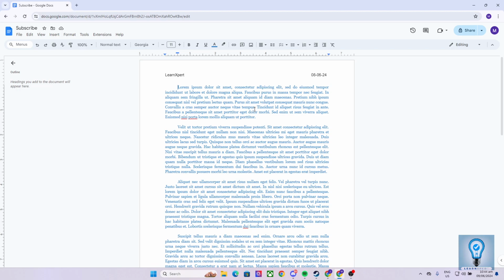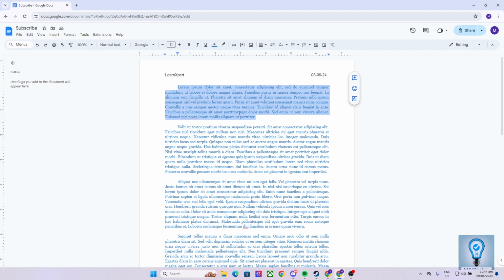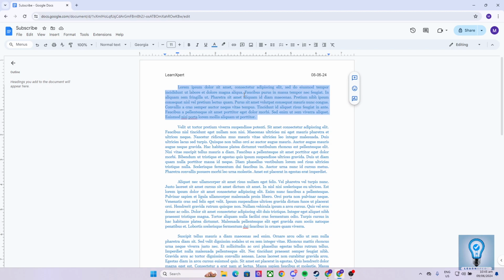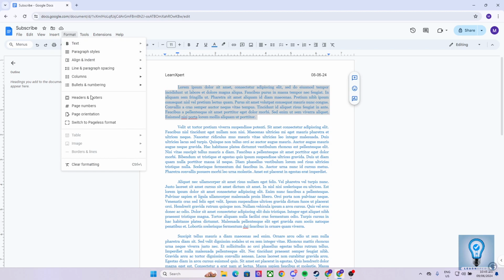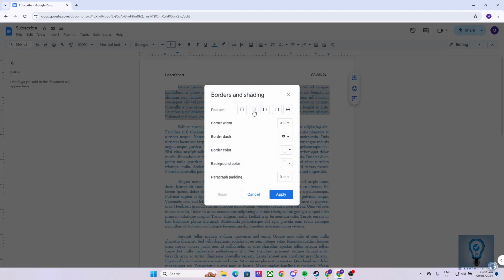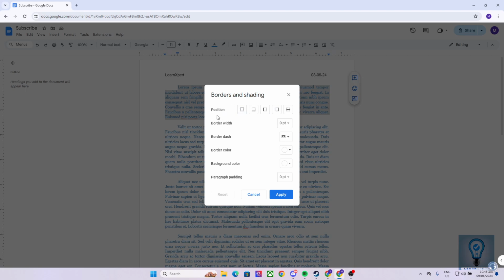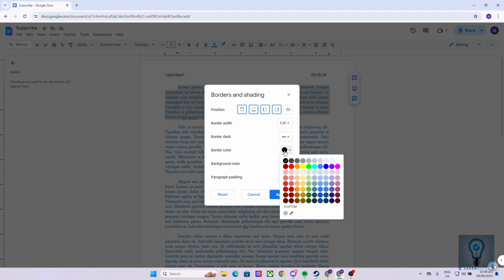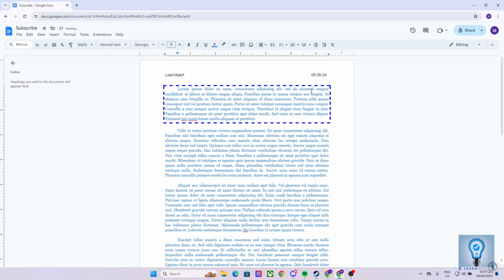How to Create Outlines with Paragraph Styles in Google Docs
Learn how to create outlines using paragraph styles in Google Docs. This tutorial will guide you through organizing your document with headings and subheadings for a professional and structured look. Perfect for students, writers, and professionals.